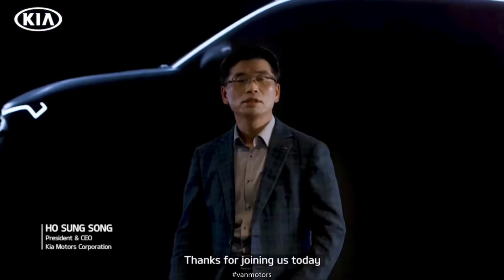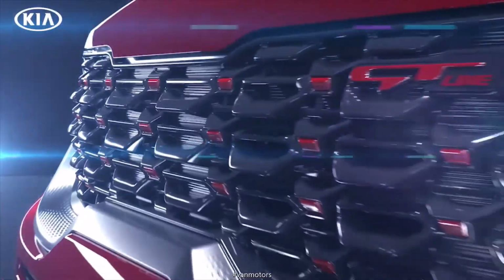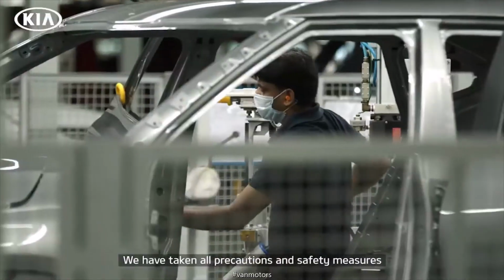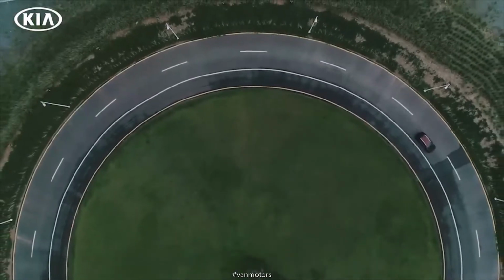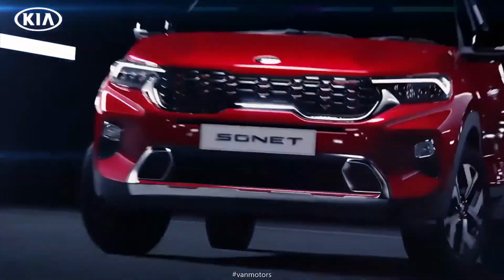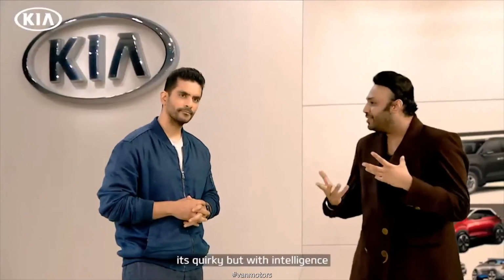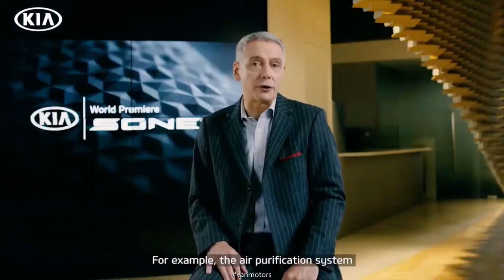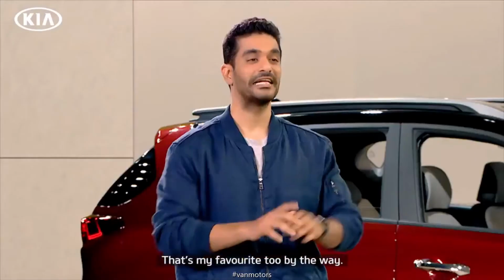Kia Sonet: world premiere